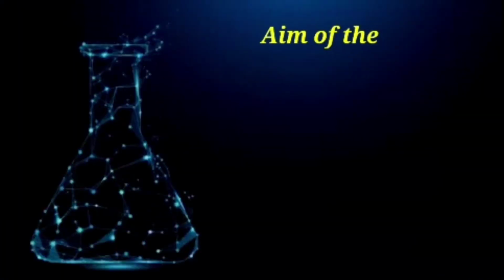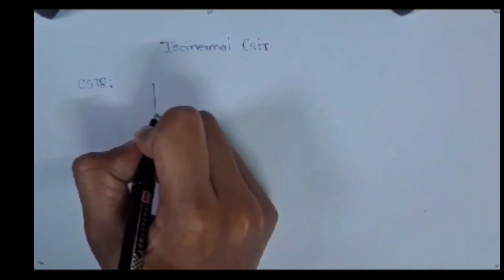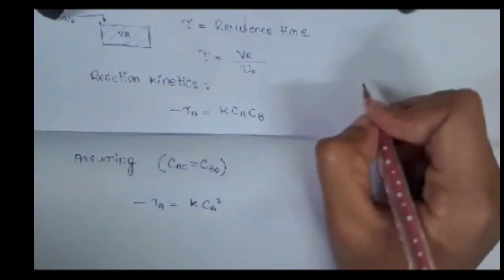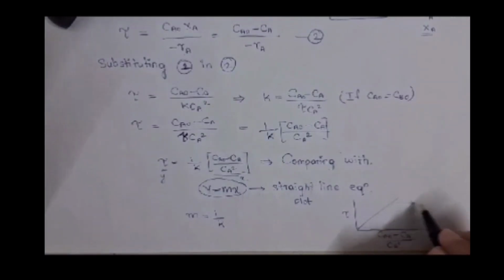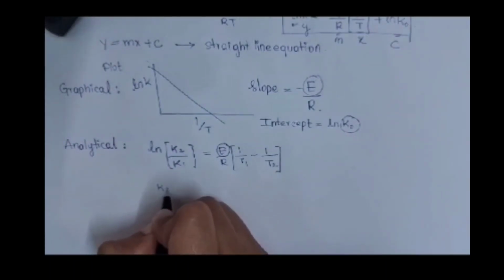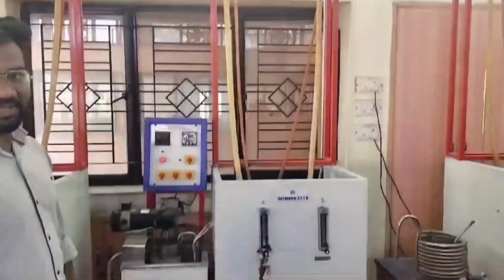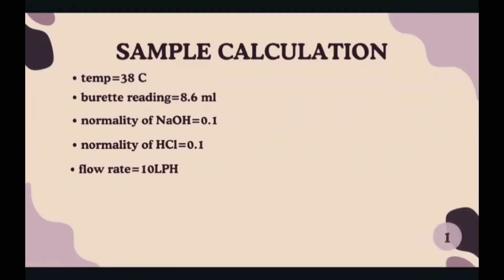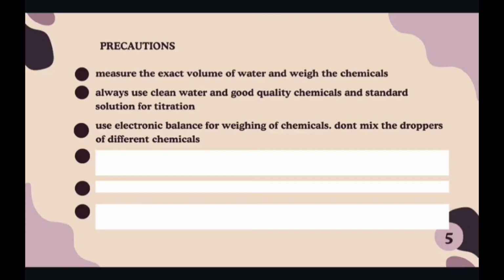Isothermal Continuous Stirred Tank Reactor (CSTR)